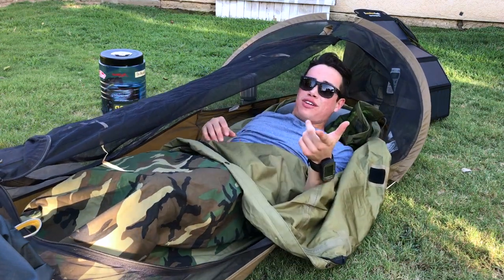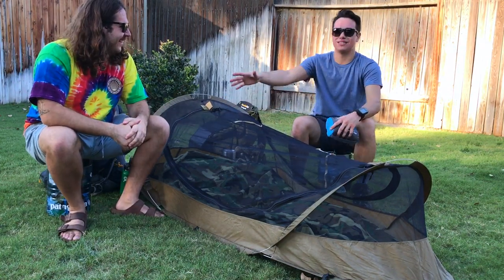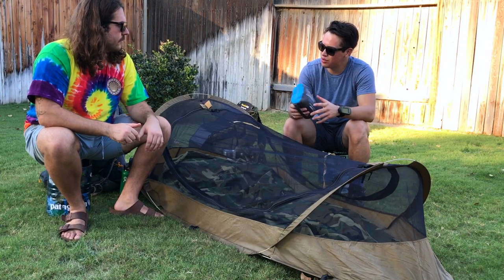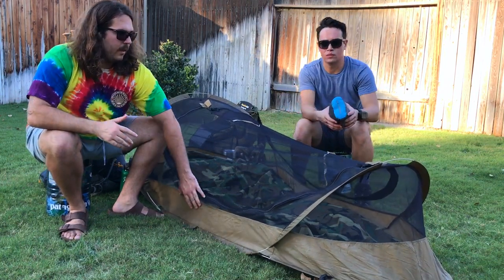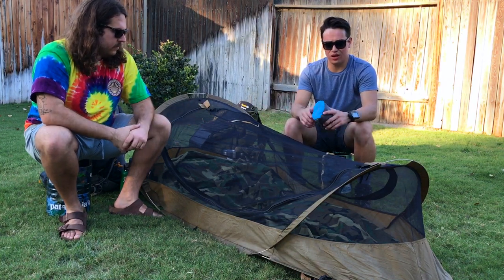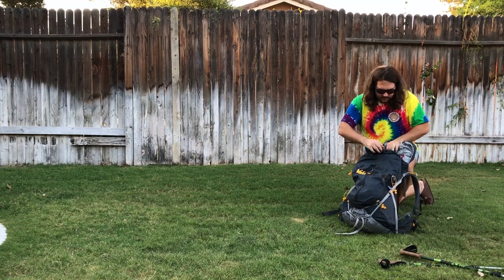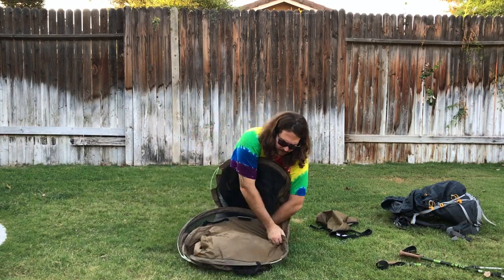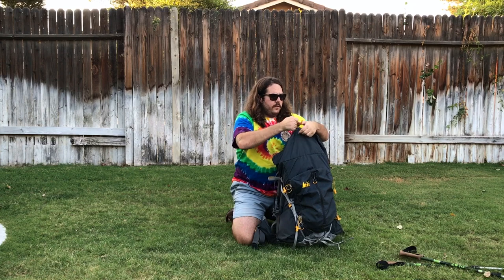Catoma IBNS 1 Man Tent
We both used these tents during a 60 mile hike through the Sierra. We want to show you what we liked about it, and why it may be your next tent!
If you want to purchase this tent: